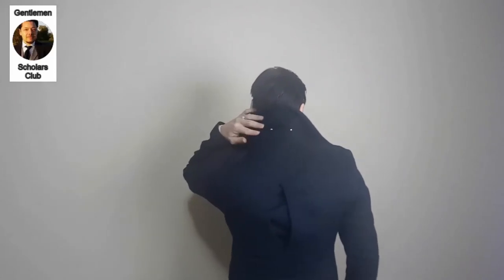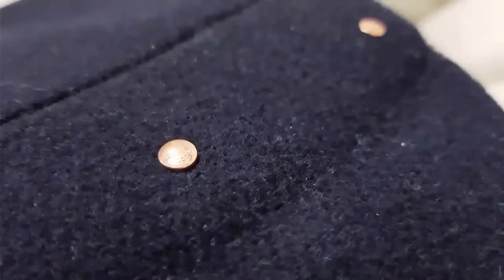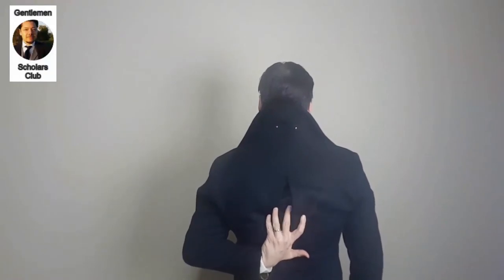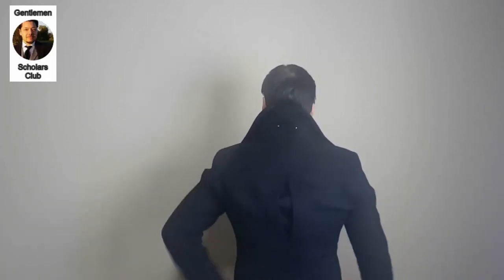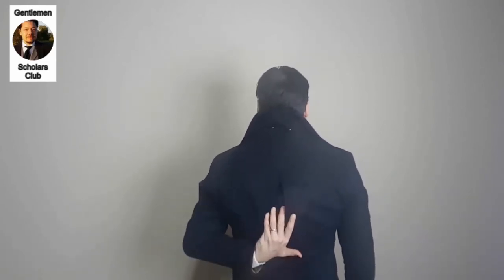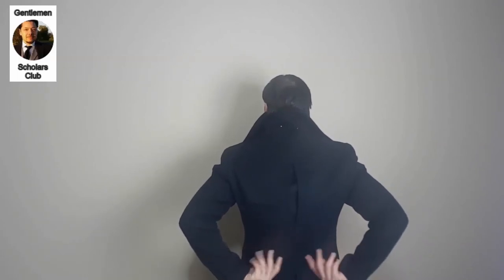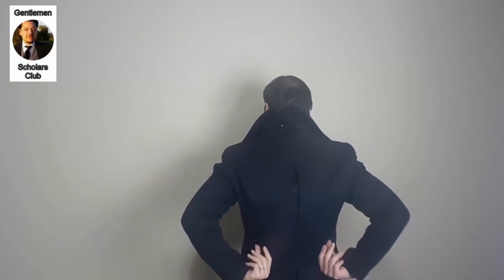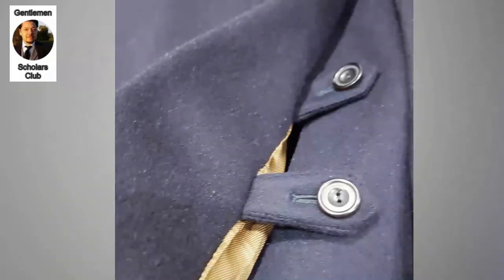A Review of the Permanent Style Bridge Coat (x Private White VC)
A (somewhat) shorter version of the full-length review of Simon Crompton's Bridge Coat focusing on the features of the Permanent Style Bridge Coat.